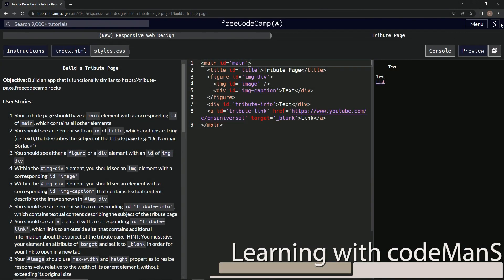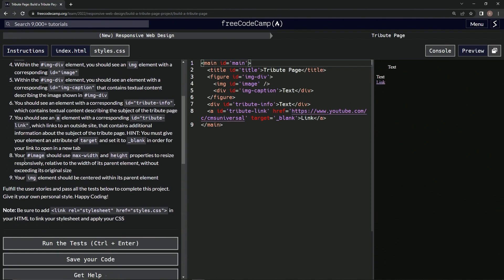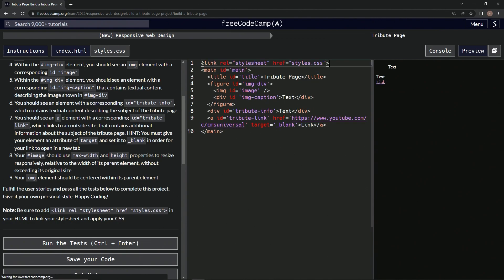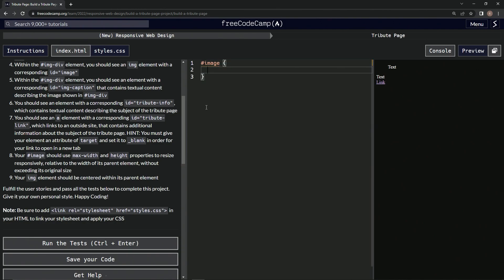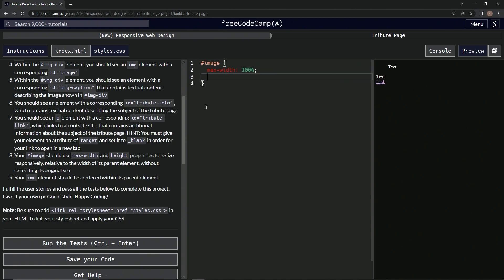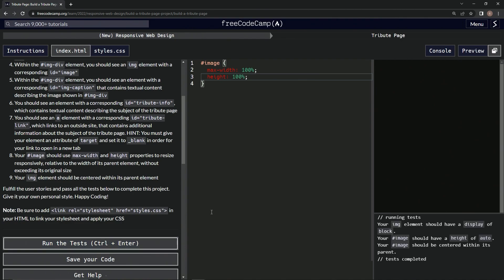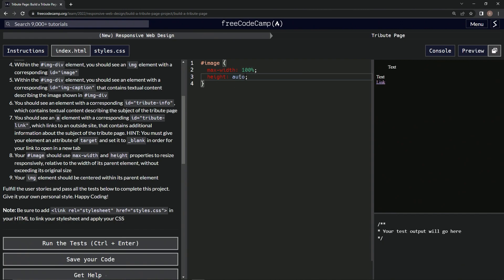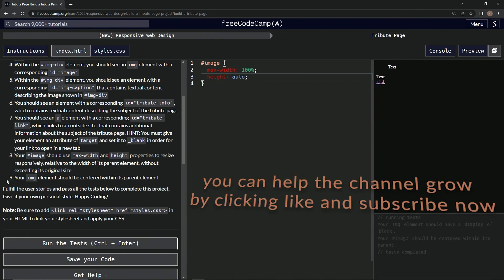learn2code | freeCodeCamp (New) Responsive Web Design - Certification Project - Tribute Page: Step 8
this one has us styling the image id